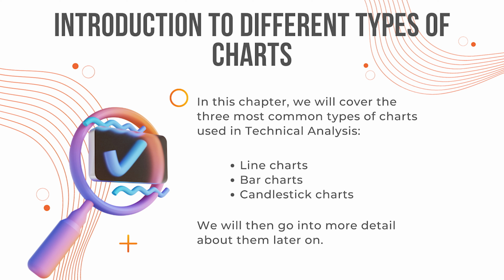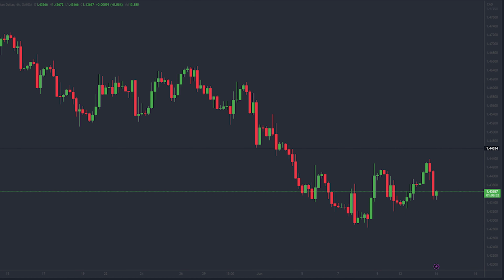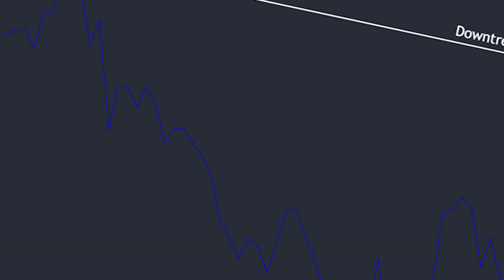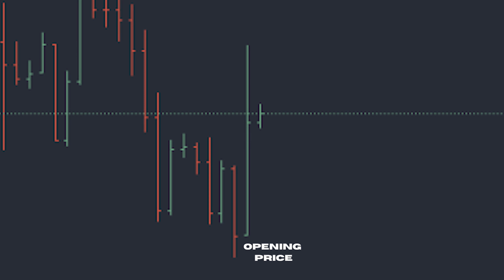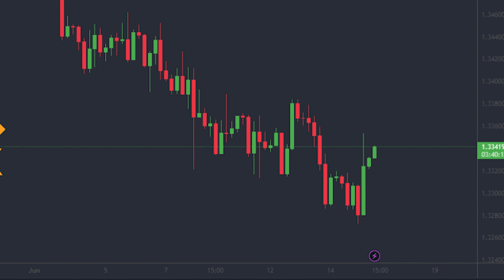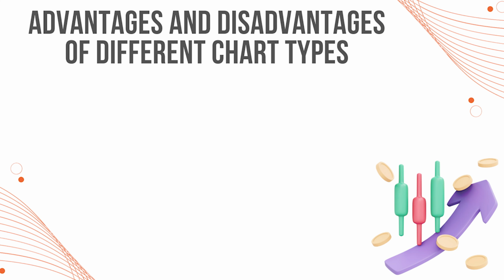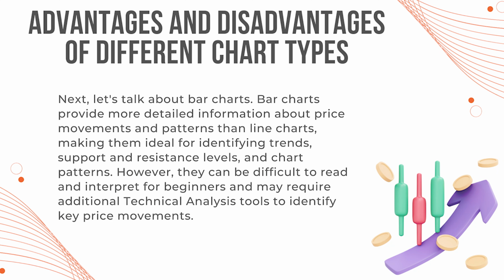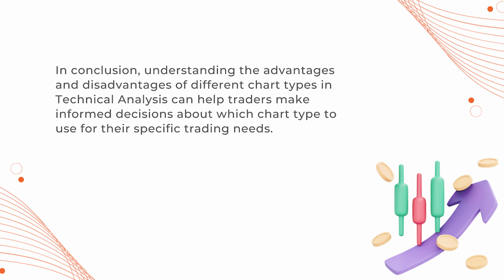Types of Charts in Technical Analysis, Line Charts, Bar Charts and Candlestick Charts Explained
In this video, you will learn the three main types of charts used in technical analysis: line charts, bar charts, and candlestick charts.

Charts are one of the most important tools traders use to analyse price movements, identify trends, and find trading opportunities in forex, stocks, crypto, and other financial markets.

This lesson covers the structure, advantages, and disadvantages of each chart type.

In this video, you will learn:

• What line charts are and how traders use them
• How bar charts display open, high, low, and close prices
• How candlestick charts work and why they are most popular
• How to identify trends using charts
• Advantages and disadvantages of each chart type
• Which chart types traders prefer and why

Understanding chart types is essential for technical analysis and trading success.